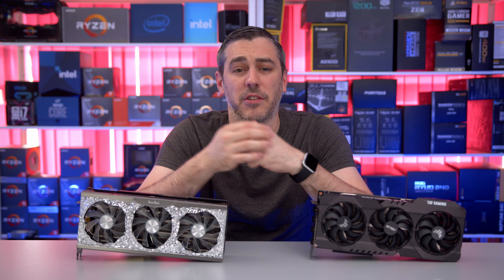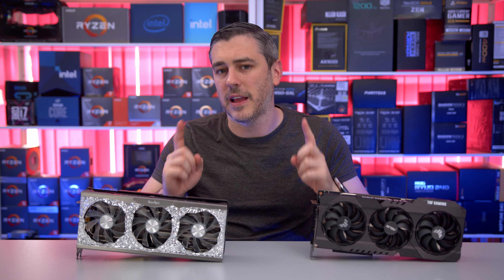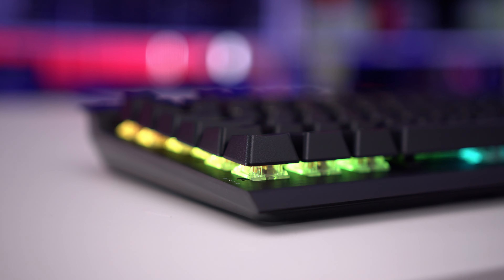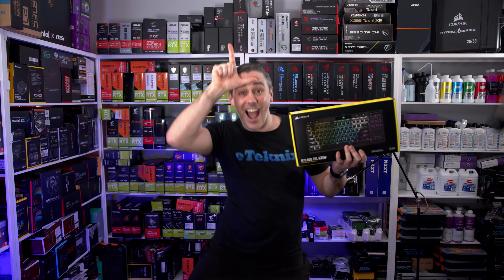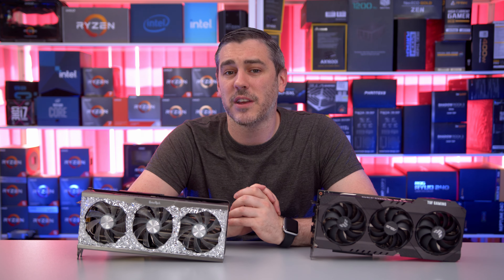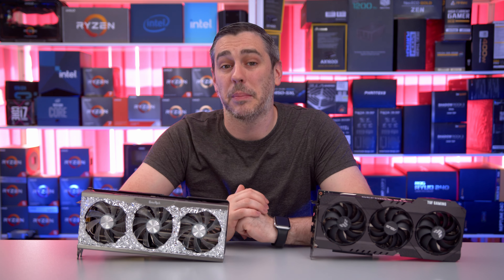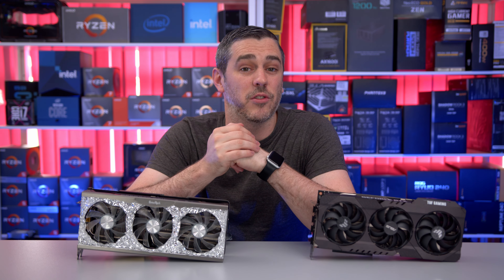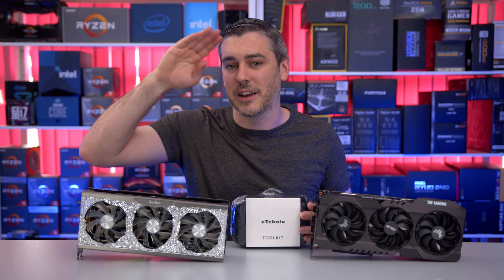LHR GPU's Are Coming! Is The NIGHTMARE Over??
We've all been dealing with the lack of graphics cards and while their are lots of reasons for it, mining  being one of the main culprits, but after a recent announcement, it could be getting better, by the end of this month! It's about time!

►UK Links◄

►US Links◄